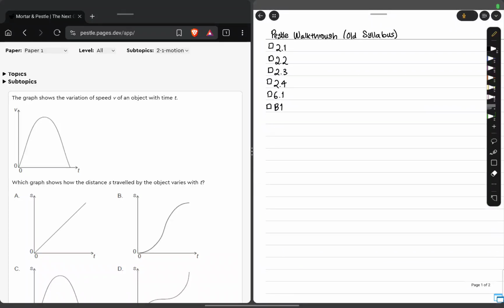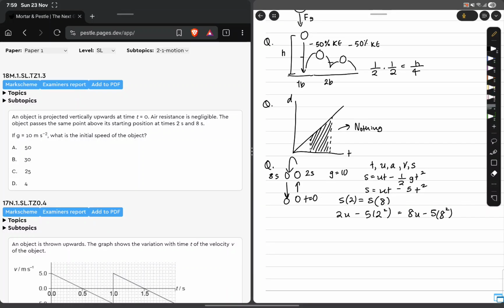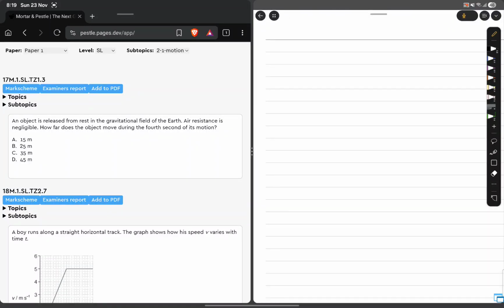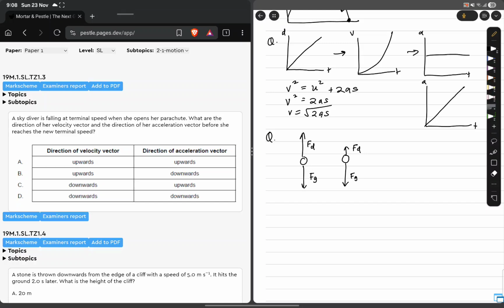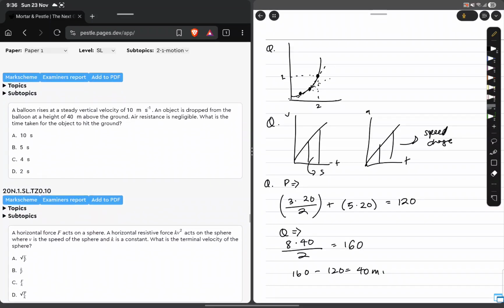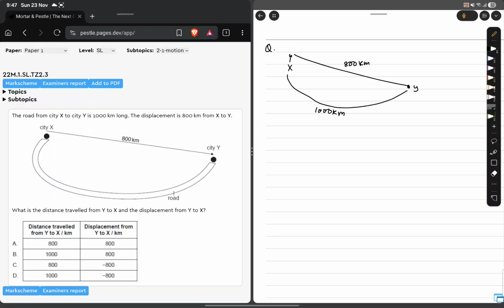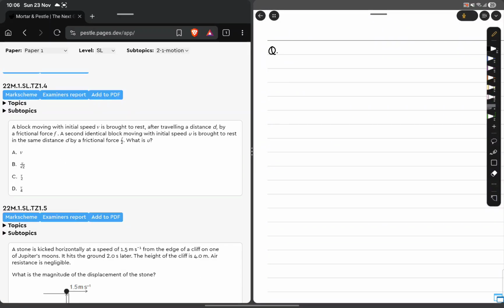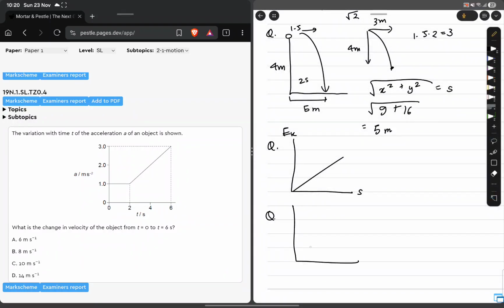IB Physics All Past Questions for A1. Kinematics (from Old Syllabus) Solved (Paper 1 SL Only)